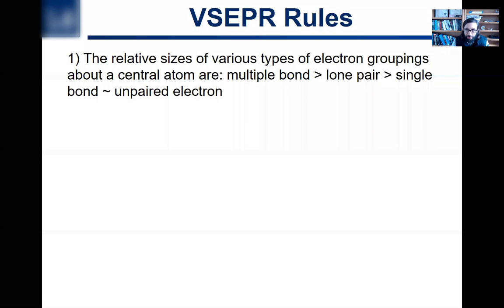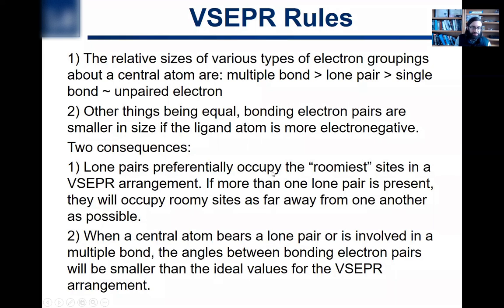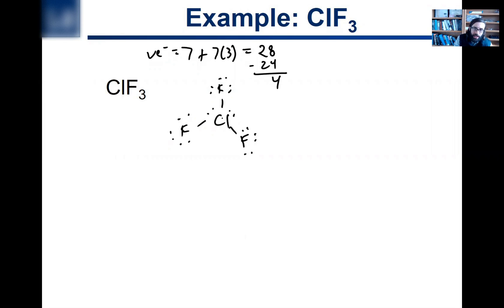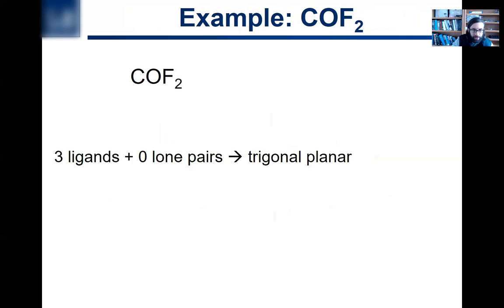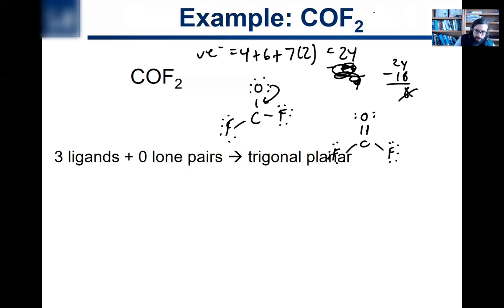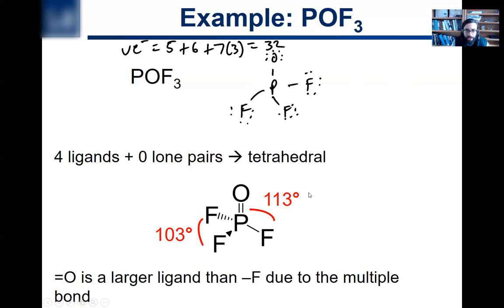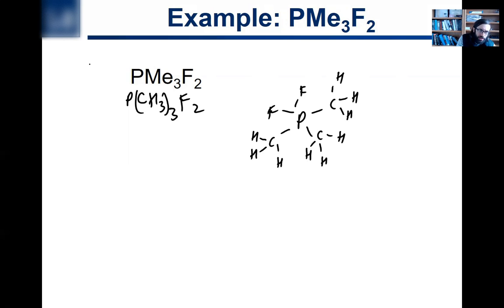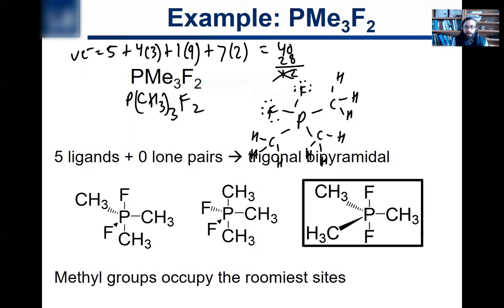2.8. VSEPR Rules